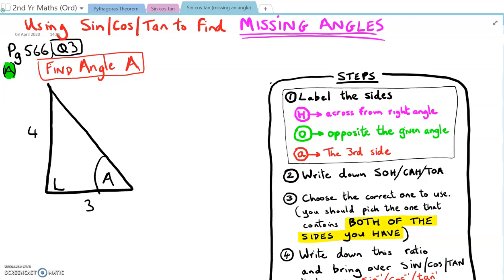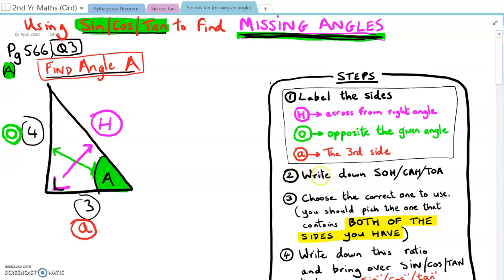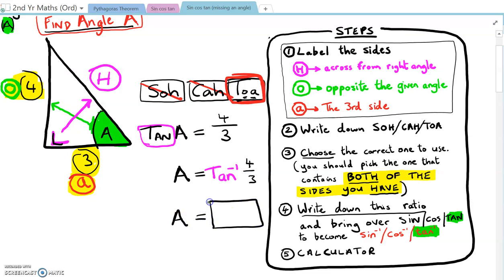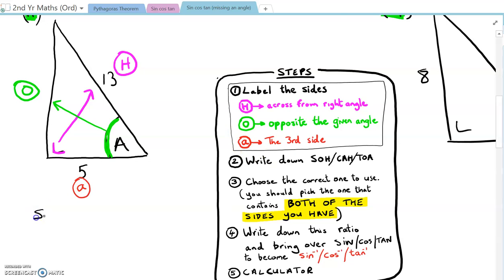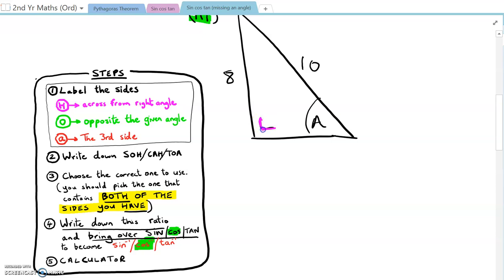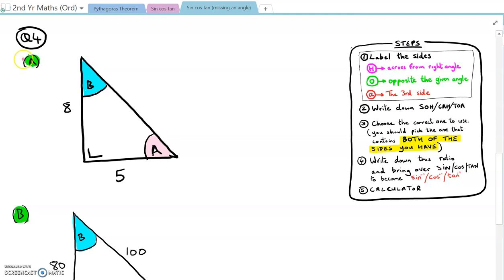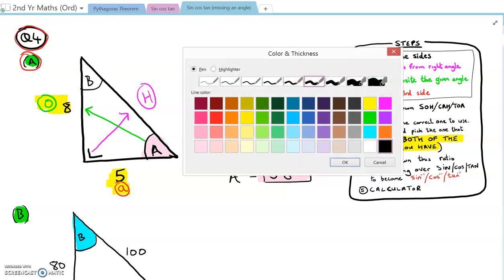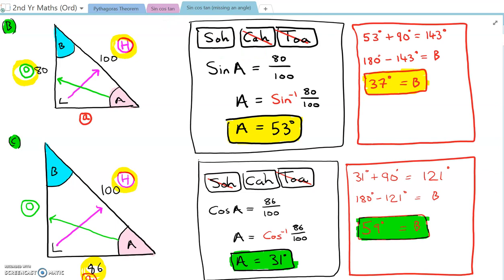SIN COS TAN Missing ANGLES